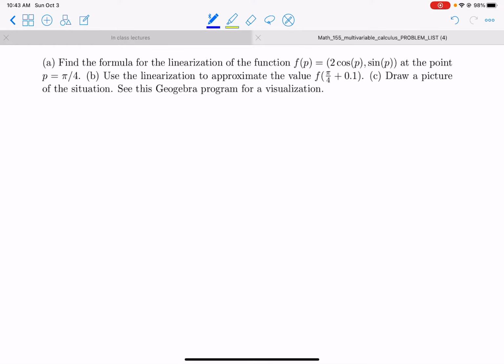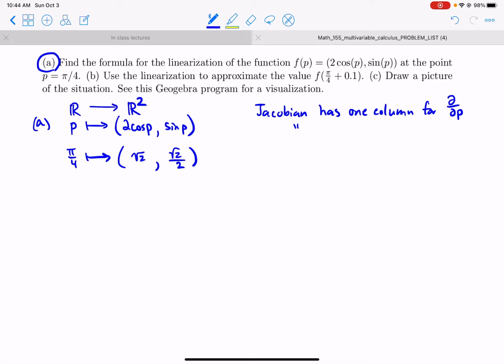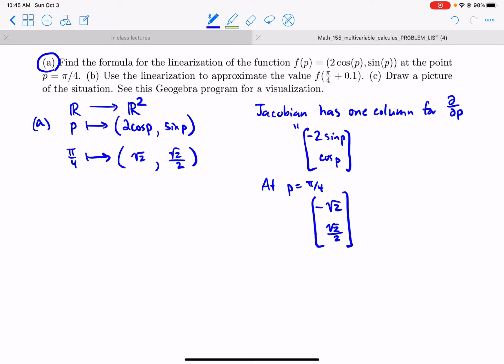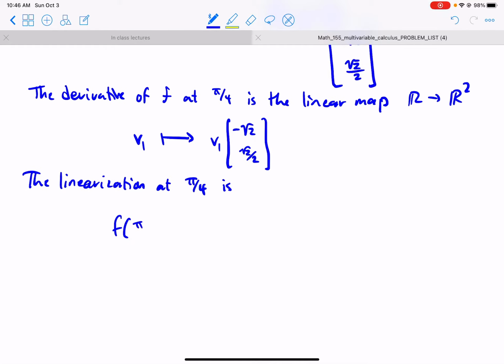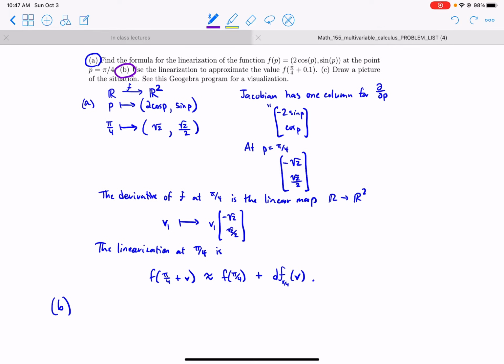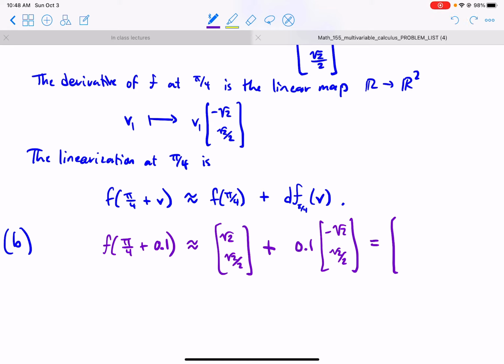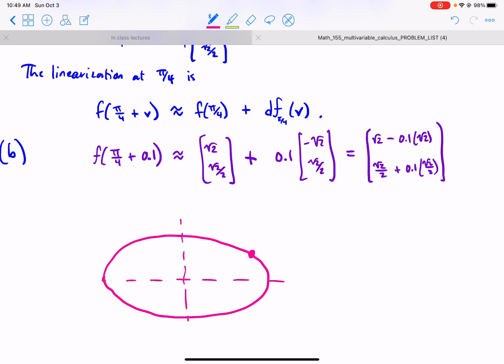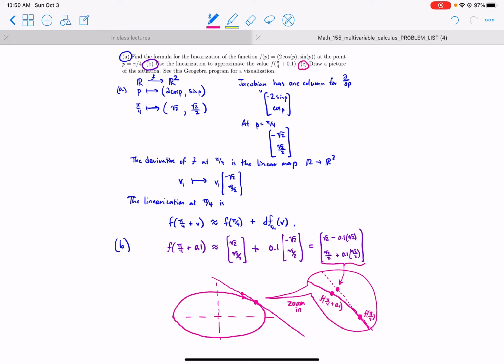Problem 28. Linearization of an ellipse